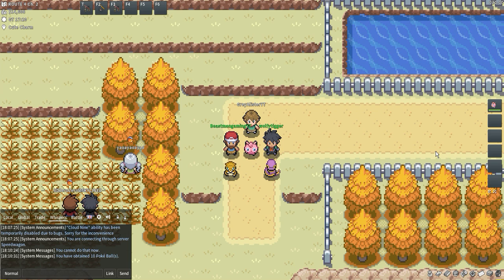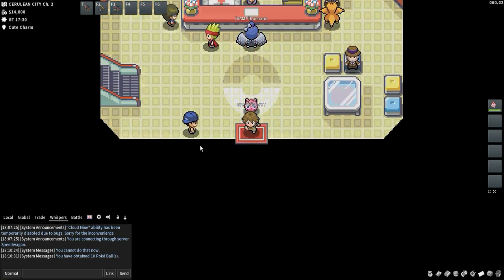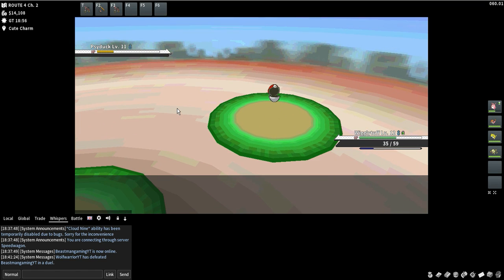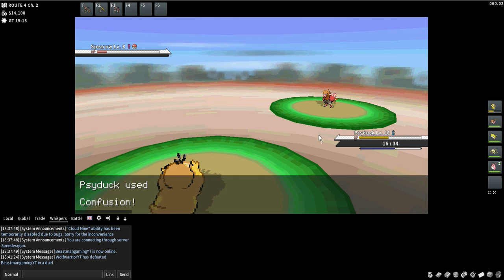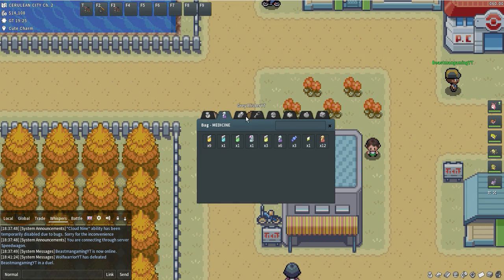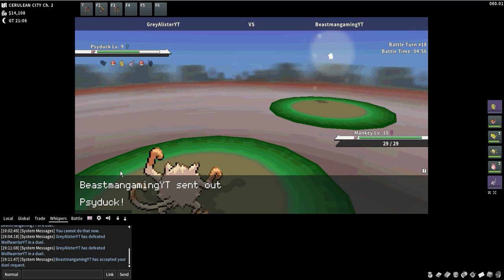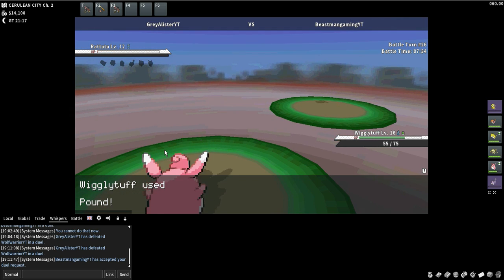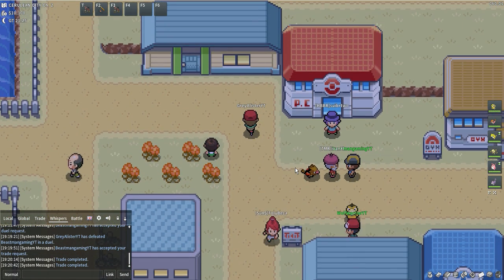Tourney-MMO: Poke-Challenge Edition!!!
Today we are having a PokeMMO challenge episode with BeastmanGaming and WolfwarriorYT!!!

The rules are simple:
We have 20 minutes to catch as many pokemon as we can and train them up! By the end of the 20 minutes, we have our teams! With these teams we will battle each other and claim our victories!!!